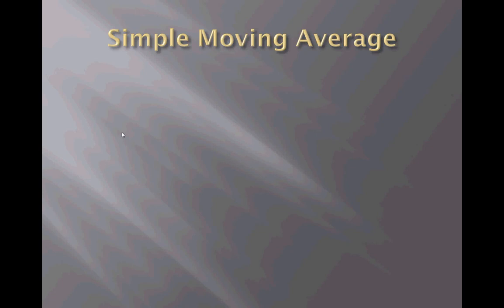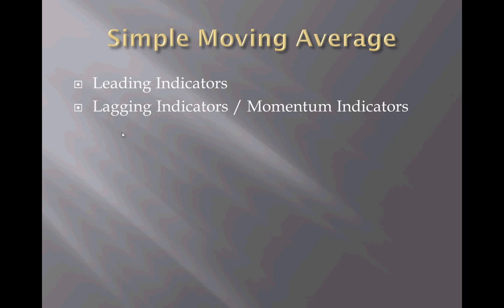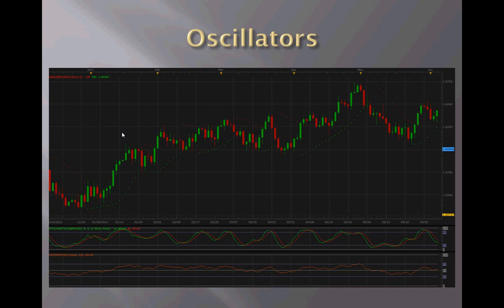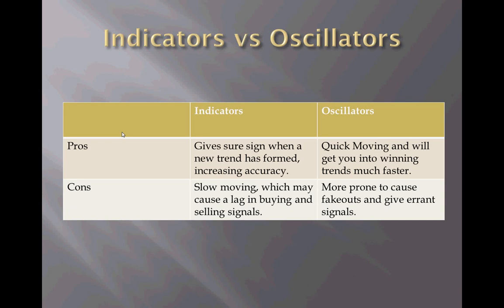Green Belt Leading vs Lagging Indicators Final